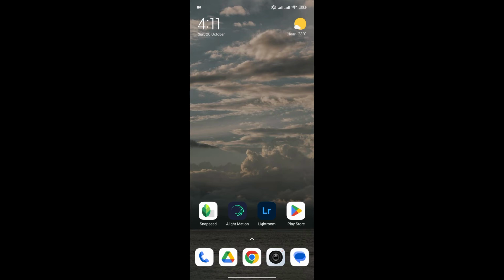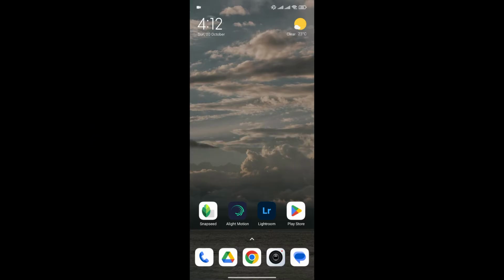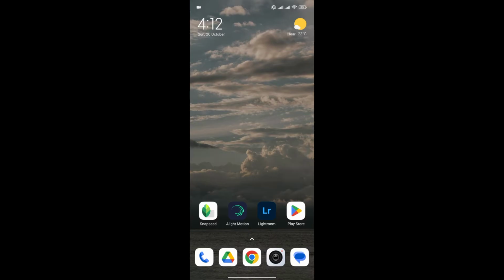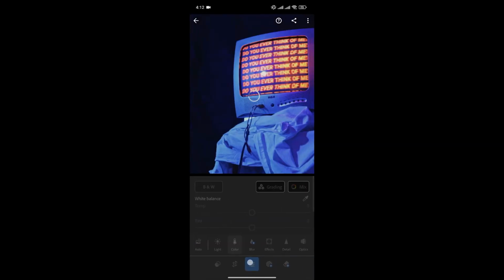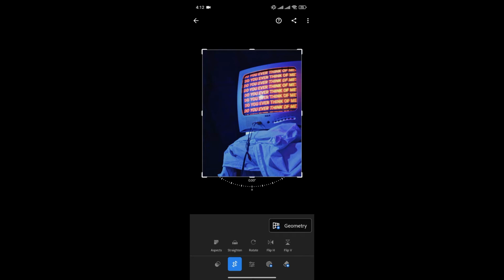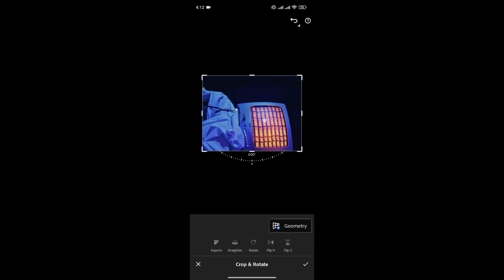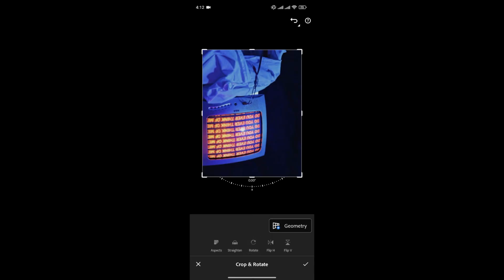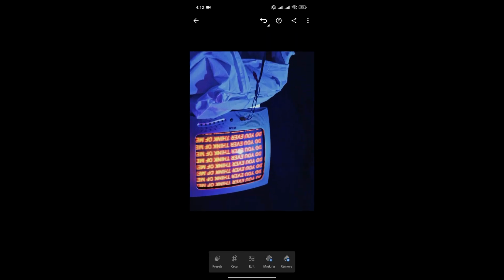How to Rotate Image in Lightroom 2024?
Need to adjust the orientation of your photos in Lightroom? In this quick tutorial, I’ll show you how to easily rotate an image to get it just right. Whether you’re fixing a sideways shot or want to experiment with different orientations, this step-by-step guide will help you achieve the perfect look!